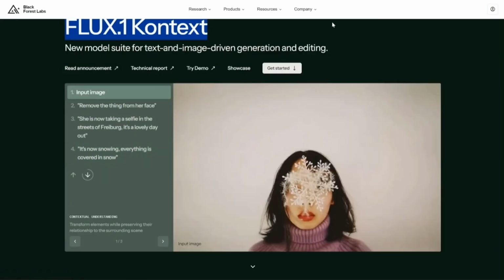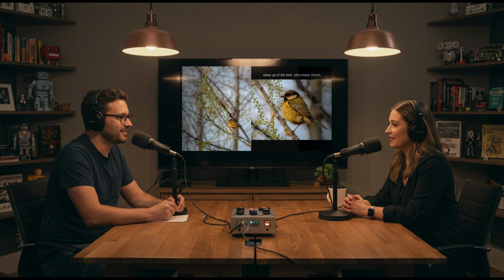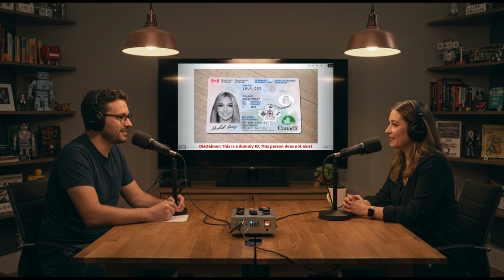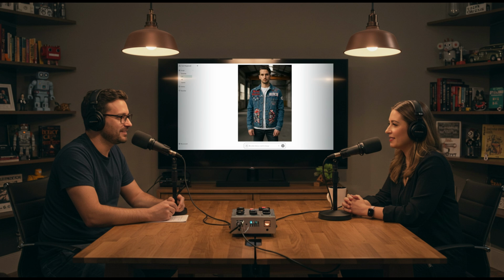Mastering AI Image Editing with Flux Context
This source details a new AI image editing tool from Black Forest Labs, the creators of the Flux image model, called Flux 1 Context. The video showcases the tool's capabilities, such as removing watermarks, adding realistic weather effects, changing backgrounds, and altering text within images, all through simple text prompts. It highlights the model's speed and accuracy compared to competitors like Google's Gemini and OpenAI's GPT-4o, noting its effectiveness at preserving character details and styles across edits. The video also mentions a free tier providing credits for initial use and the future release of an open-source version.